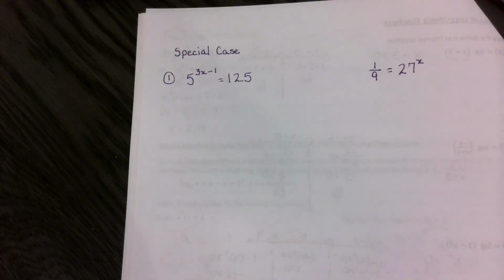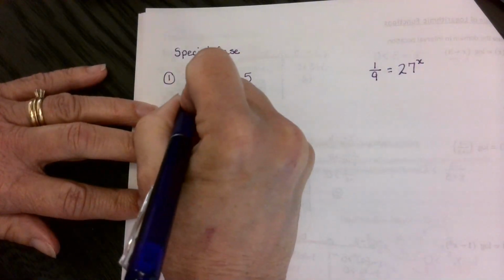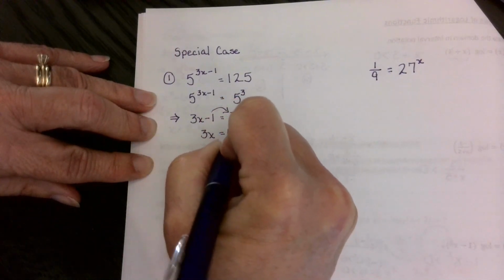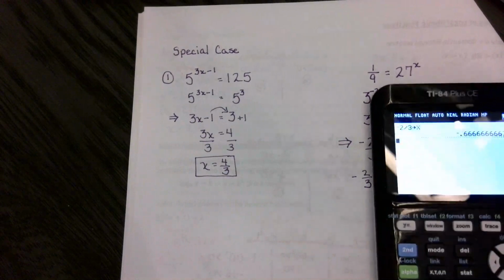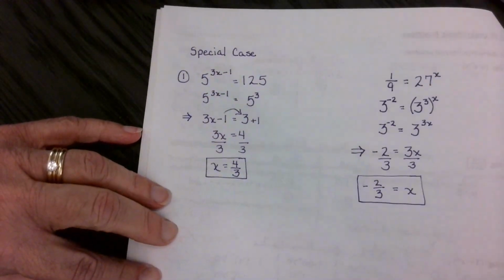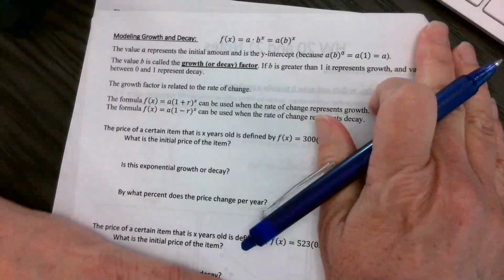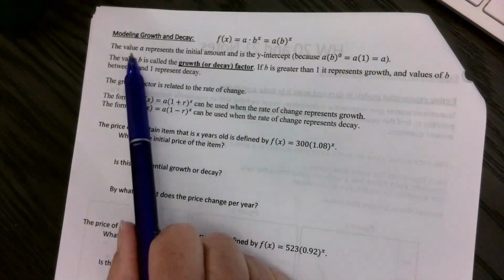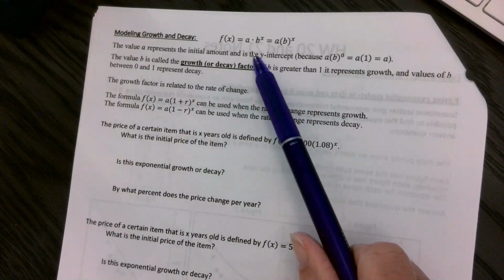HW 20 and 21 (Part 1)